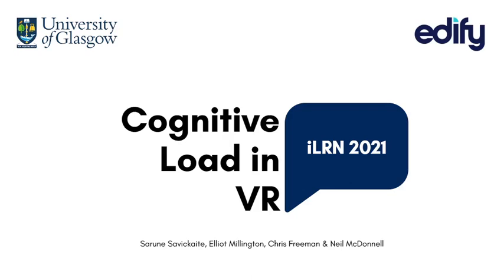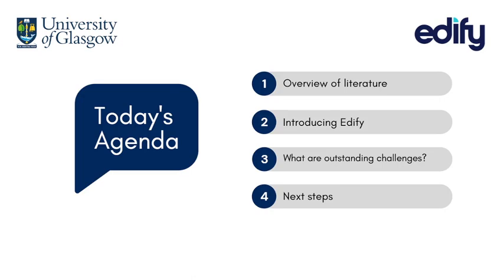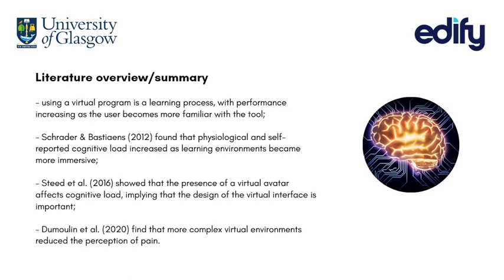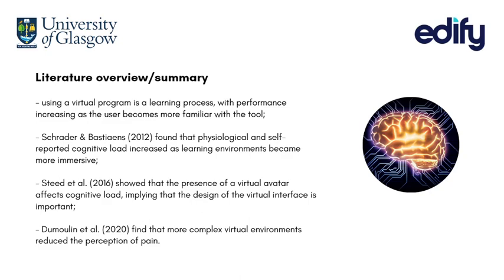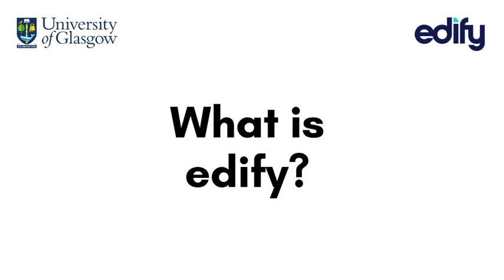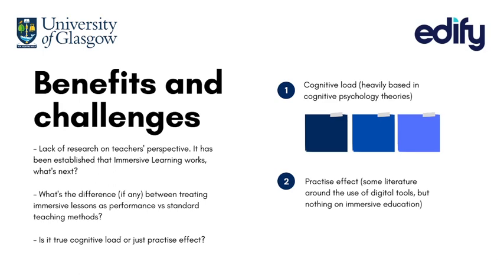iLRN2021: Teaching in VR and Cognitive Load: a Teacher’s Perspective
Oral Presentations - Practitioner Stream